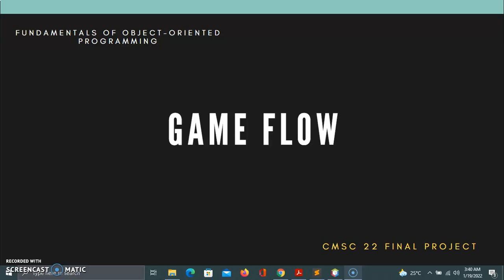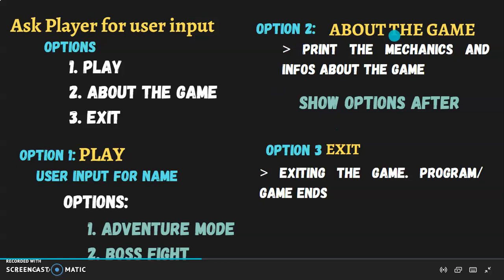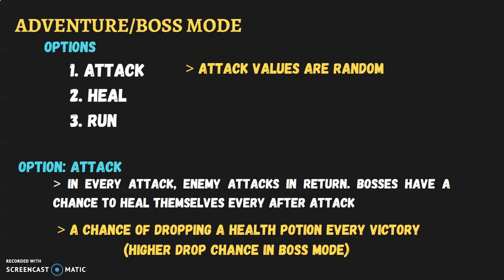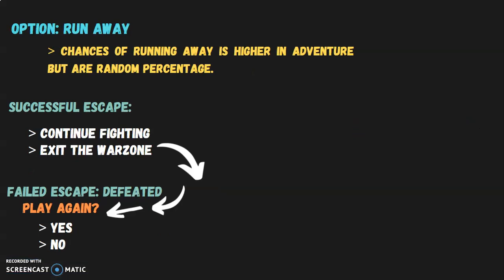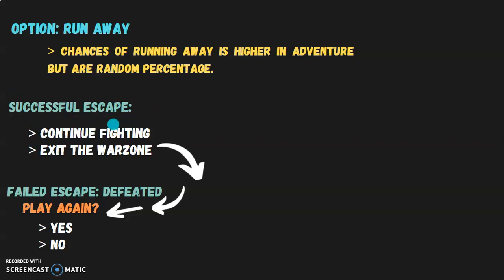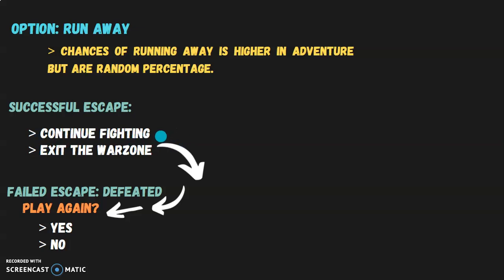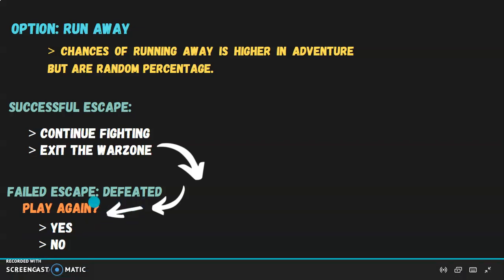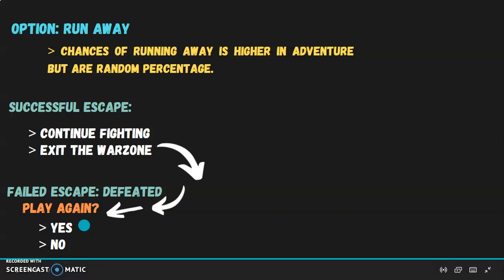03 CMSC 22 GAME FLOW